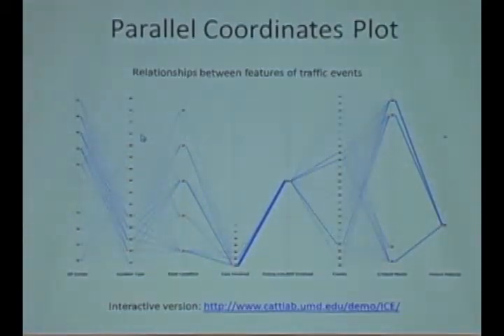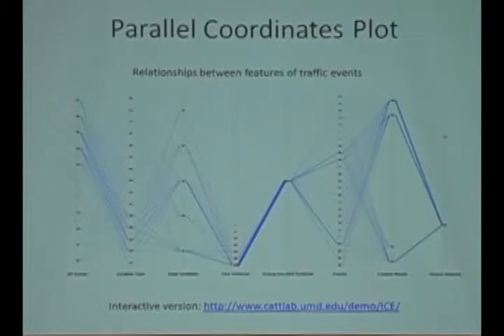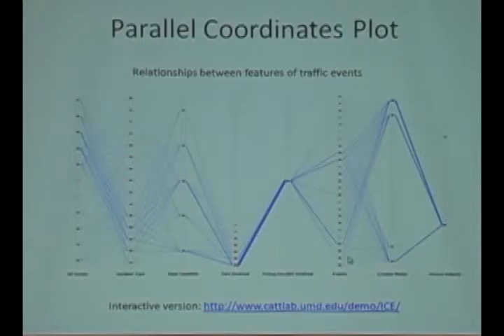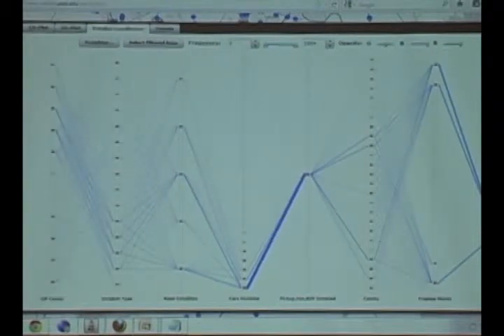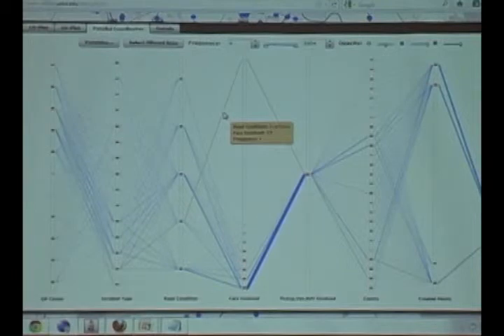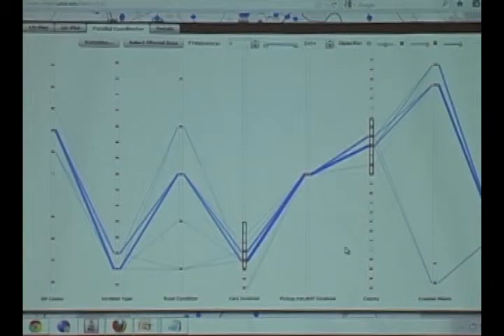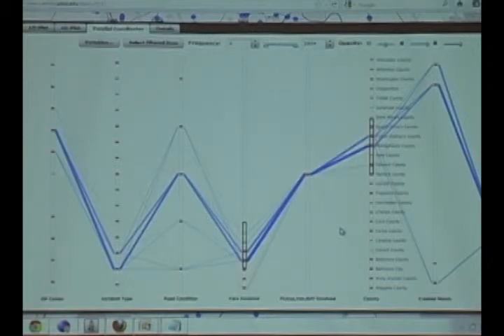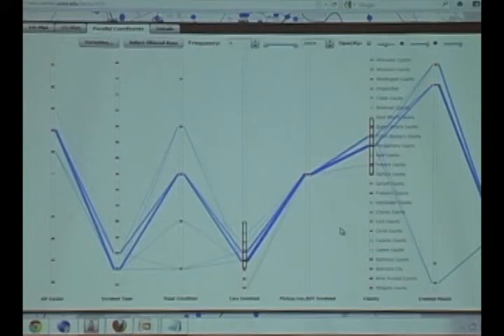Visualization Symposium 2011 Session 19 (c) Parallel Coordinates Plot (3 of 4)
Featured: Parallel Coordinates Plot (3 of 4)

This session offers a first look at some of the most innovative data visualizations being created today. Most will be wild and crazy. All will be thought provoking. But is new and innovative always better?  We'll discuss the pros and cons of some of these more exciting visual tools and discuss what makes some of them work, and what causes others to fail.